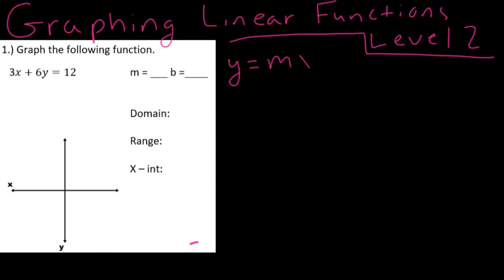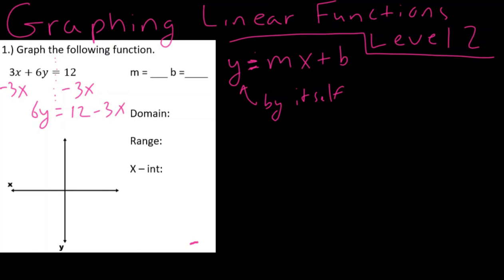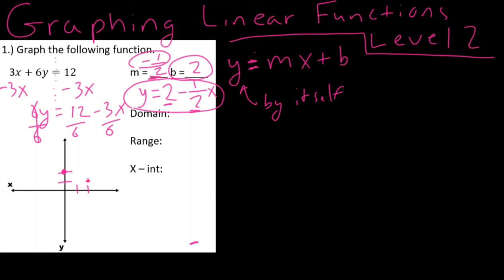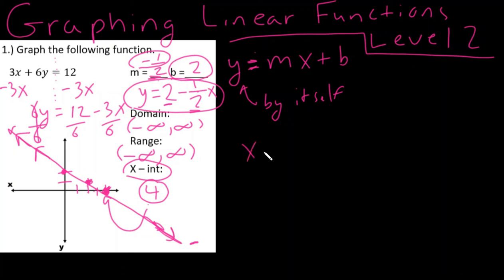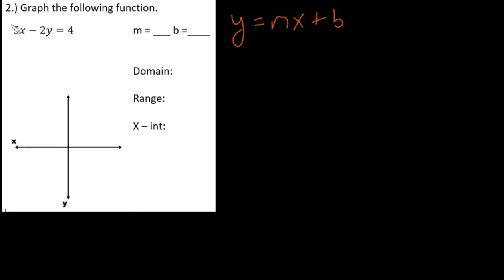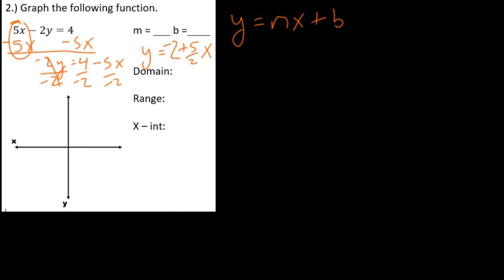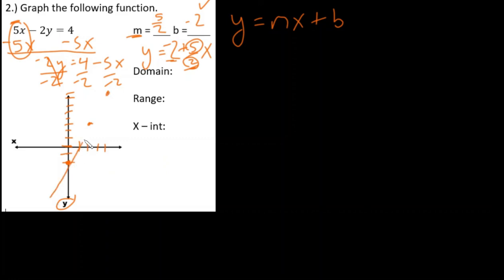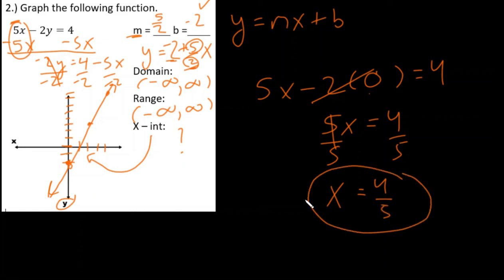Graphing Linear Functions Level 2